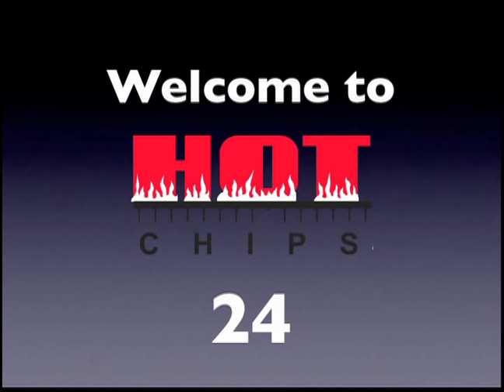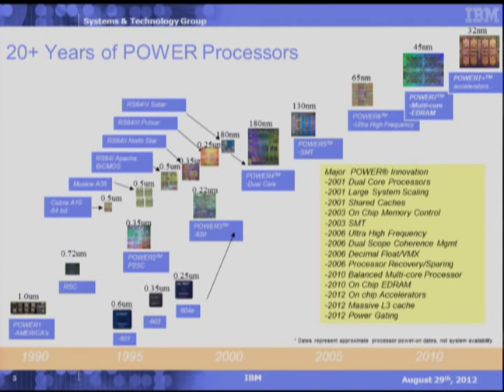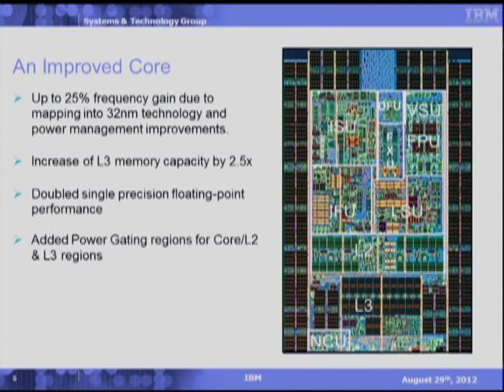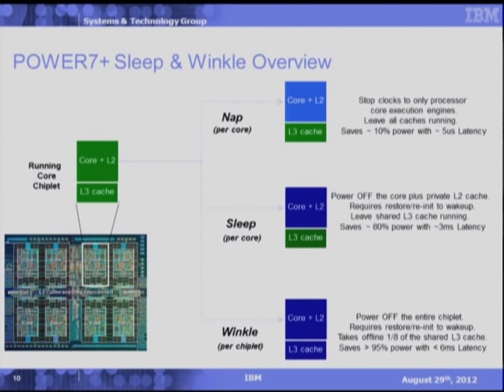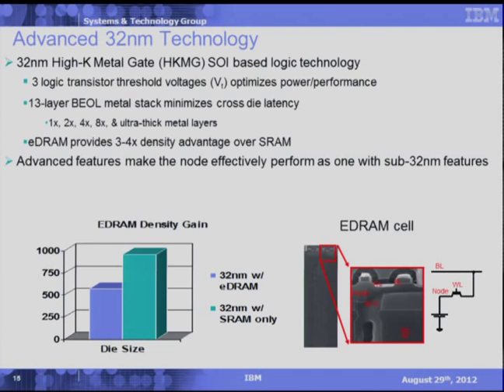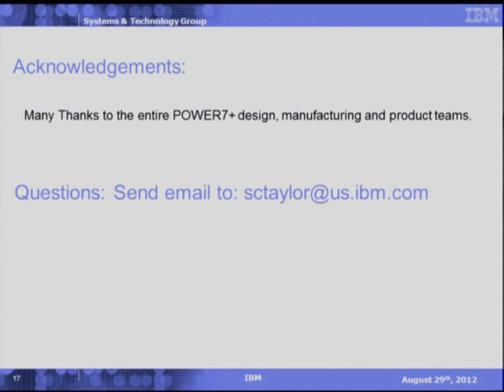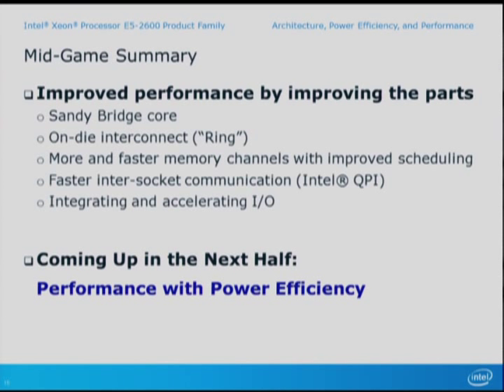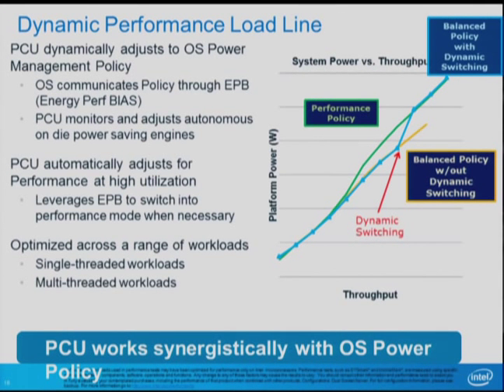HC24-S8: Data Center Chips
Session 8, Hot Chips 24 (2012), Wednesday, August 29, 2012.

POWER7+: IBM's Next Generation POWER Microprocessor
Scott Taylor, IBM

Xeon E5 2600: Power/Performance Efficiency in the Data Center
Mark Rowland, Intel

X-Gene: AppliedMicro's 64-bit ARM CPU and SoC
Gaurav Singh, AMCC